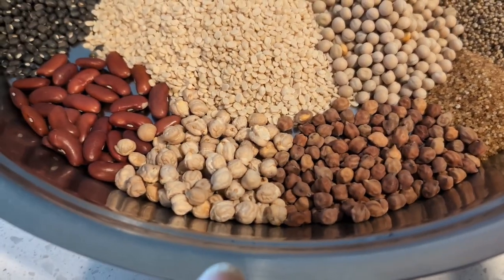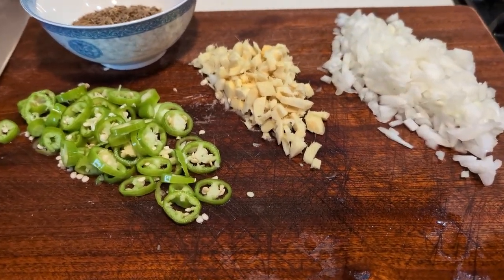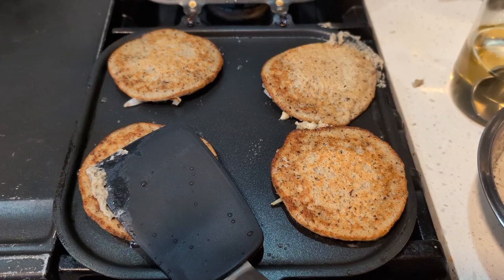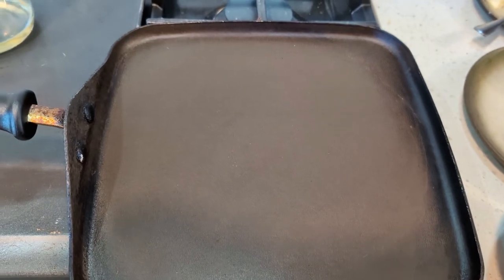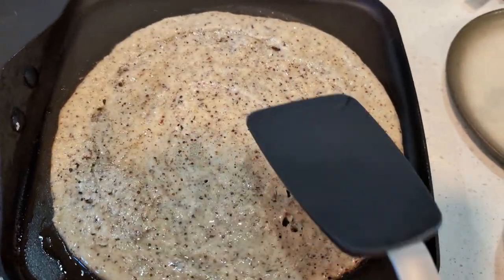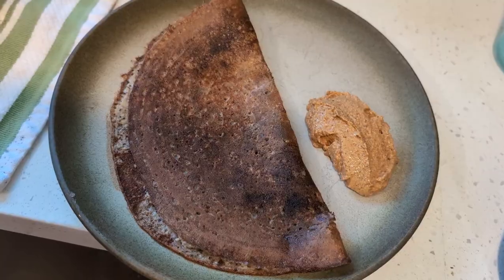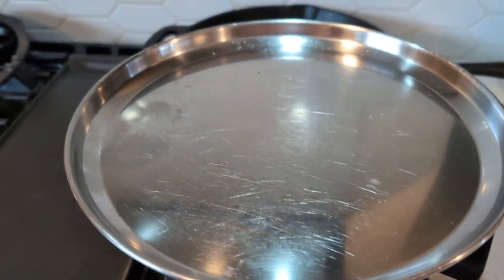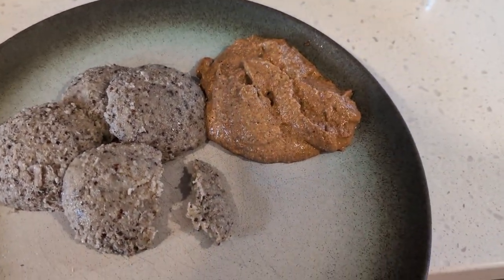Mixed Pulses with Millets batter for Dosa, Idli and Vuthappam 2024